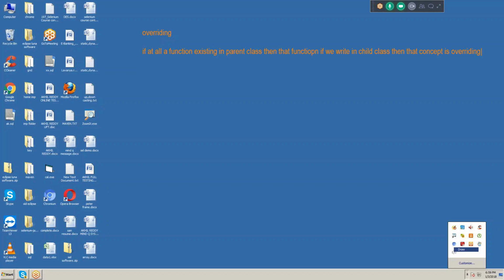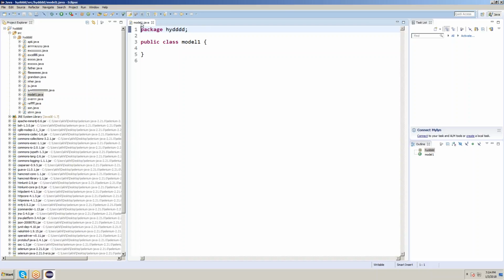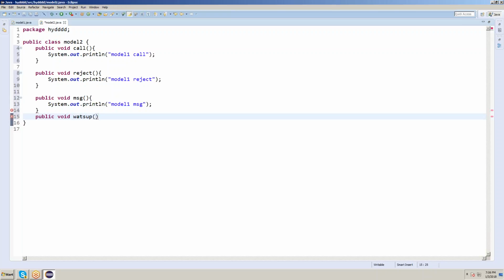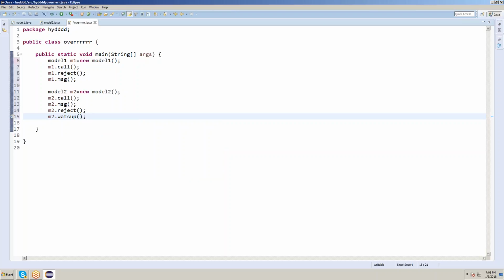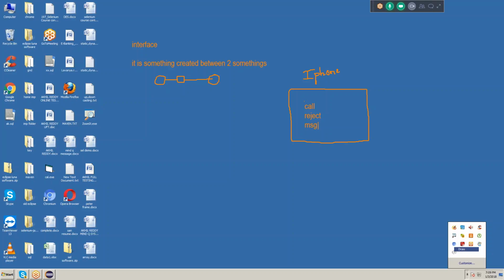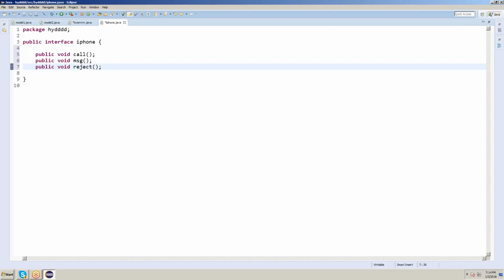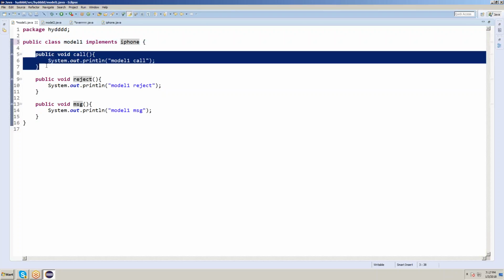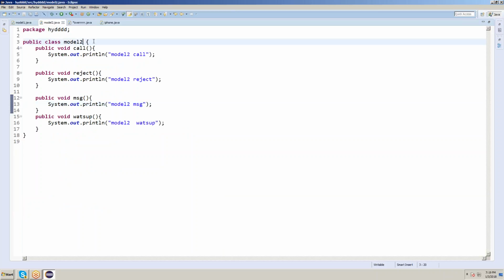JAVA | OVERRIDING,INTERFACE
Hi,